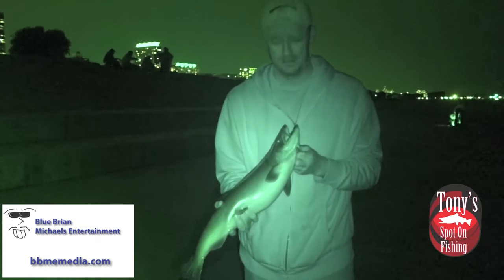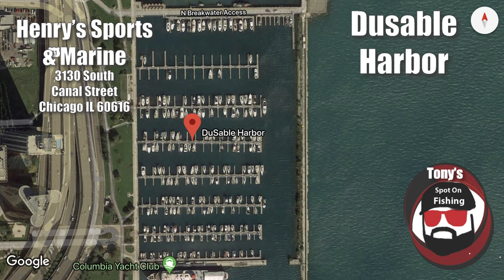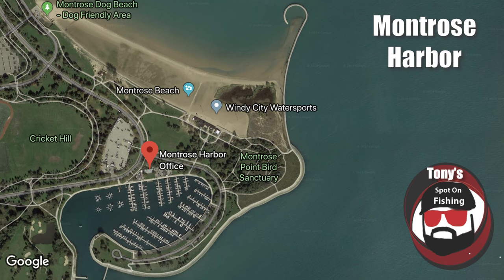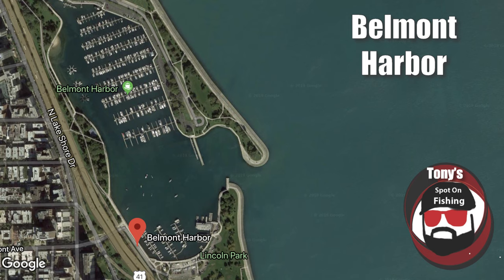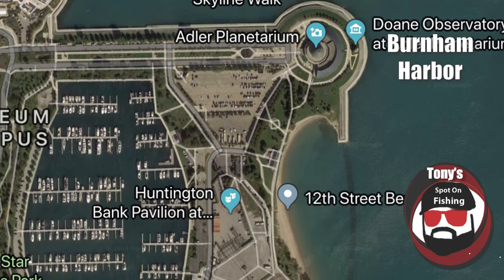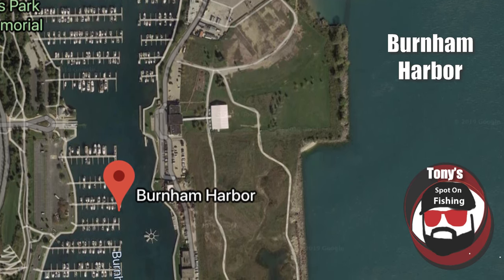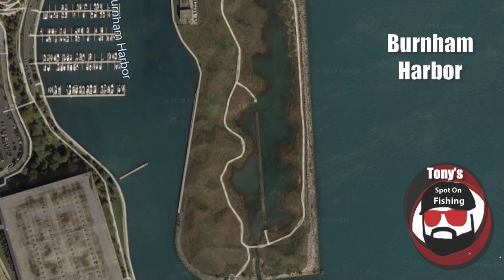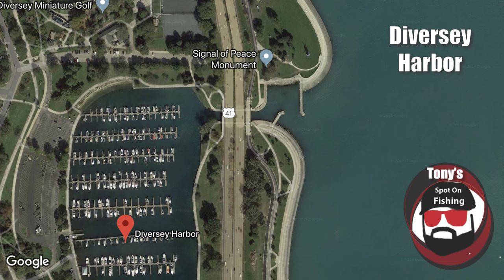TOP 5 Chicago Harbors King Salmon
In this edition of Tony's Top 5, Tony tackles the top 5 harbors in Chicago for chasing King Salmon.  Added with tips and tricks specific to the harbors chosen, Tony prepares you for this years upcoming King Salmon Run